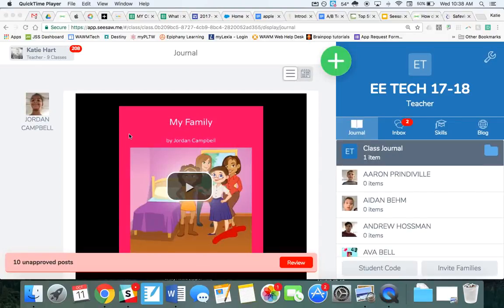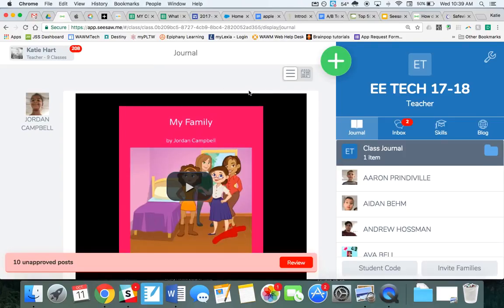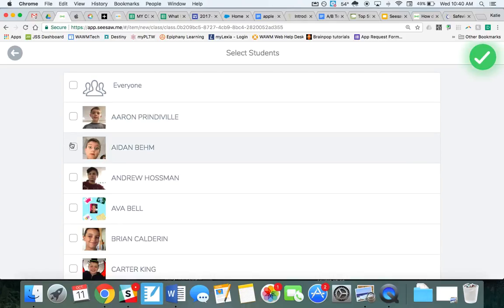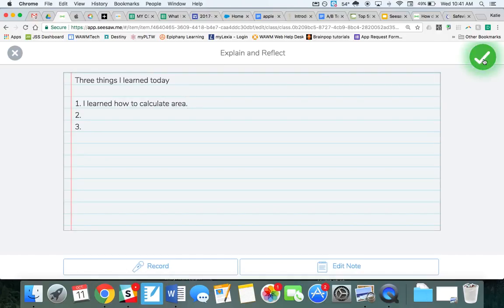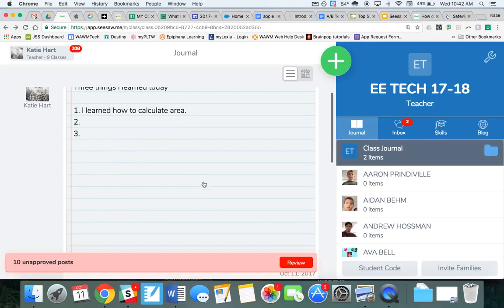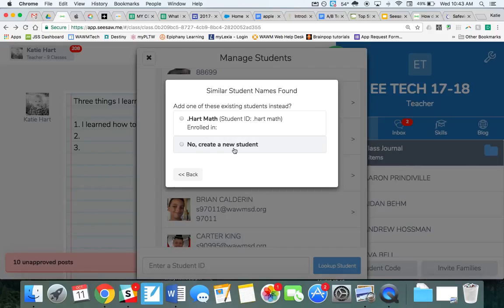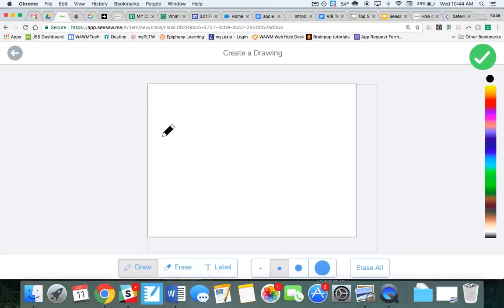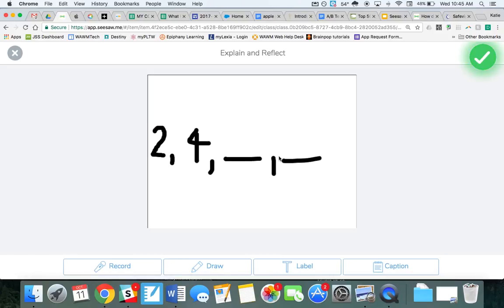Adding Assignments to Seesaw